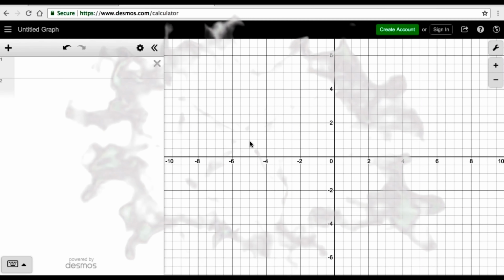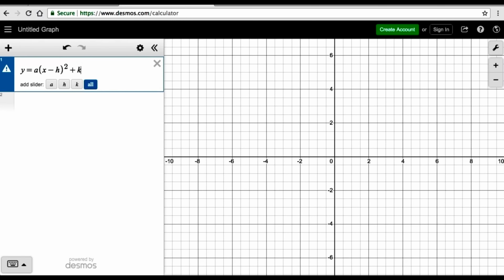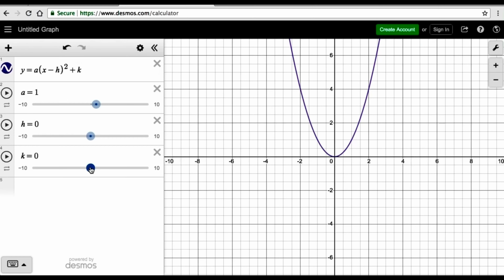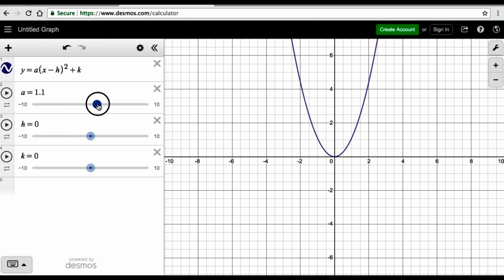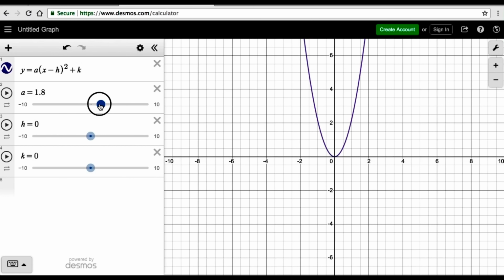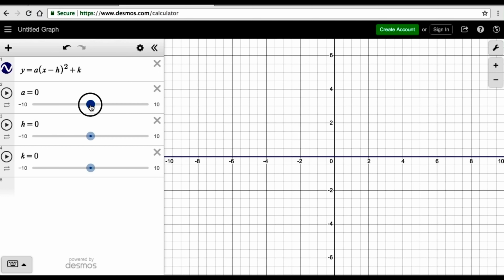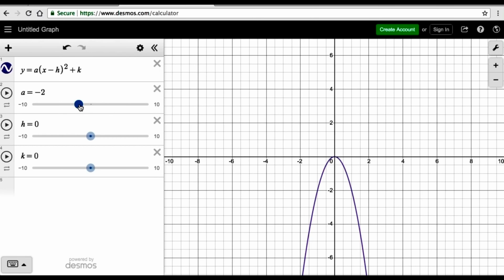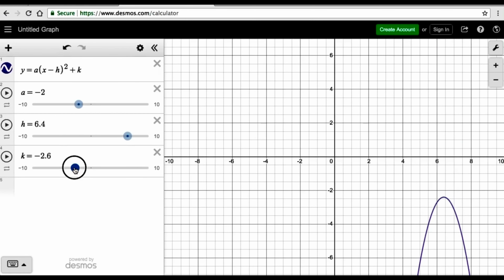How to Use the Web Application DESMOS to Show the Properties of Quadratic Equation in Graphing Form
This video will show the effects of a, h, and k to a graph in Graphing form or Vertex Form.